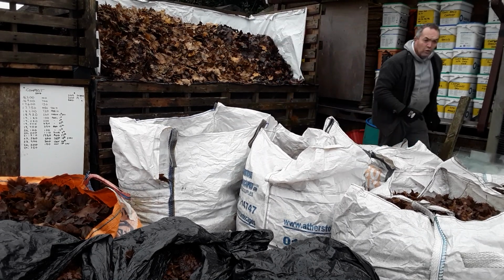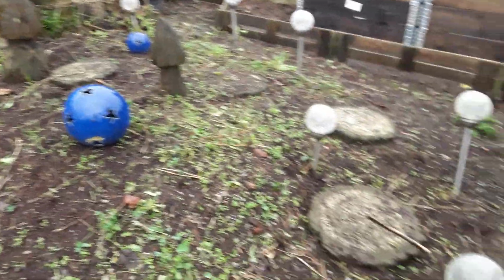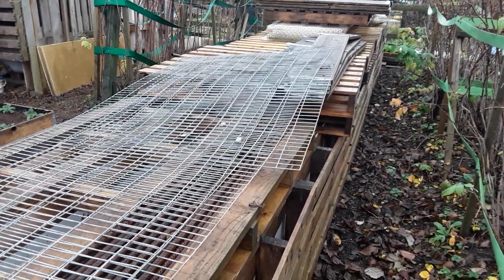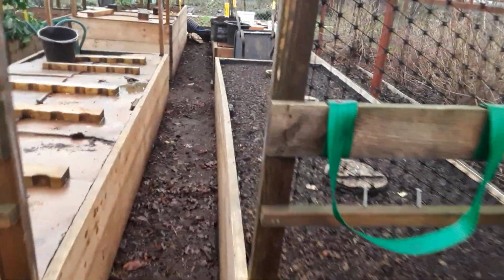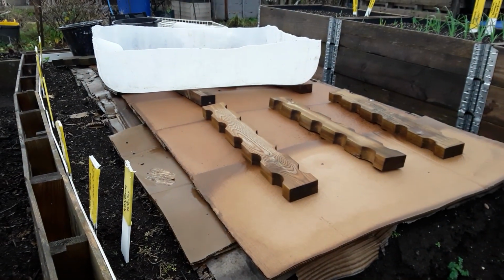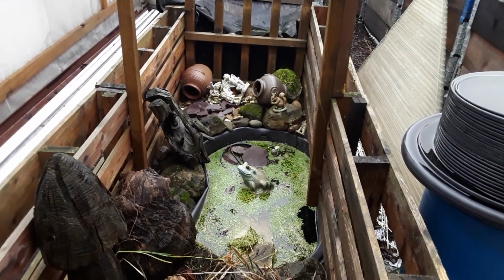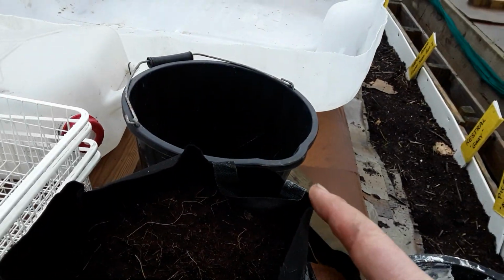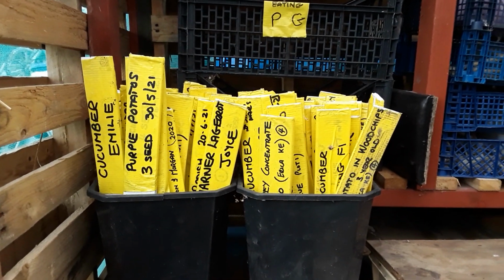2021 End Of Year Review & Allotment Tour 🌻 Terry King's Allotment Gardening on a Budget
It's time to reflect on how things went good and bad as we take a tour around my allotments.

The Growstar/Cokolila 1000w links  and Growstar YouTube channel at:-

1) 1000w quantum board for USA (Growstar)
2) 1000w quantum board for Canada (Growstar)
3) 1000w quantum board for UK (Cokolila)
4) 1000w quantum board for Germany (Cokolila)
5) 1000w quantum board for France (Cokolila)
6) 1000w quantum board for Spain (Cokolila)
7) 1000w quantum board for Italy (Cokolila)

The MarsHydro FC3000 Amazon links and Amazon Stores are below.

Mars Hydro FC3000

US Amazon
CA Amazon
UK Amazon
DE Amazon

Mars Hydro US Store
Mars Hydro CA Store
Mars Hydro DE Store
Mars Hydro UK Store
Mars Hydro AU Store

36w grow light bulb